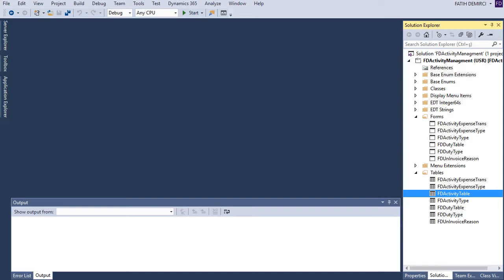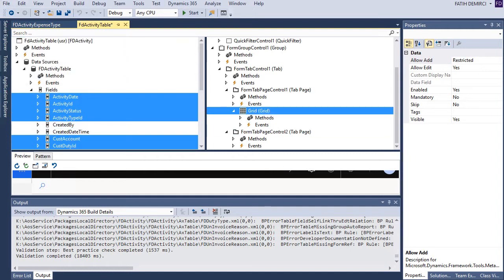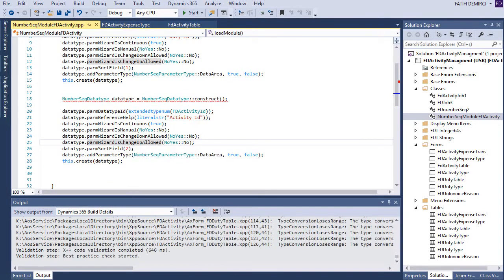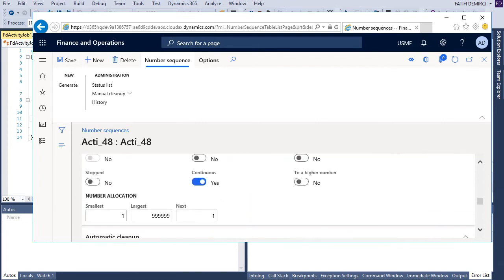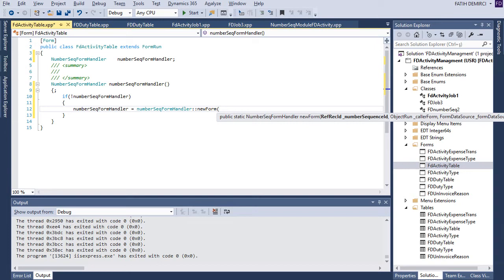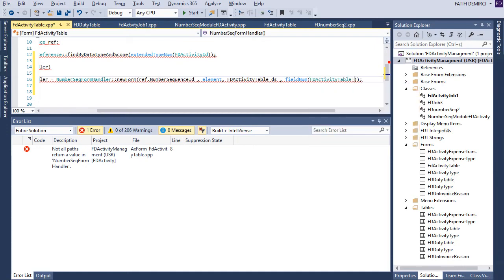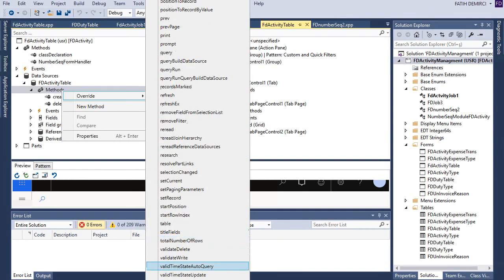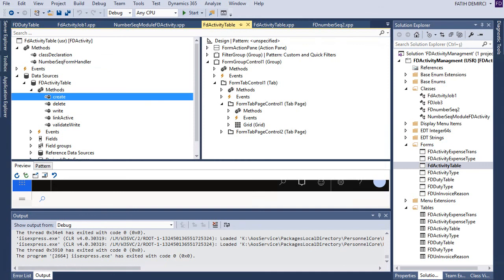X++ :Activity Managment 13- Activity form, Number Sequence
I created Activity form and Number sequence